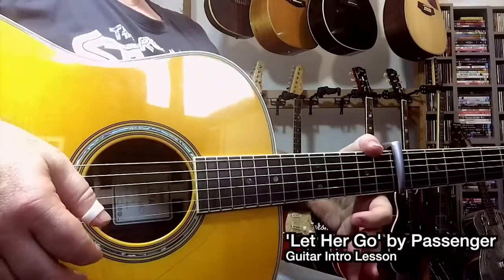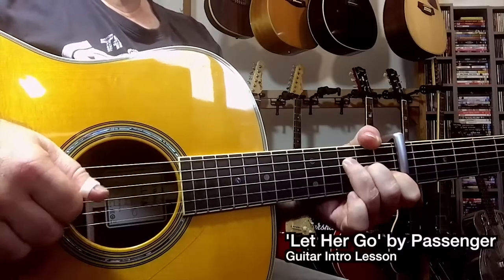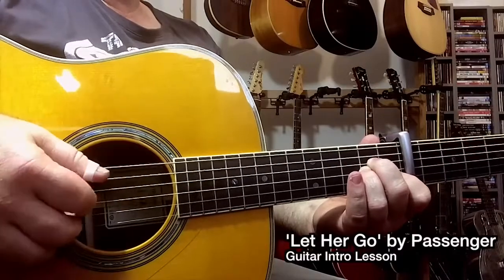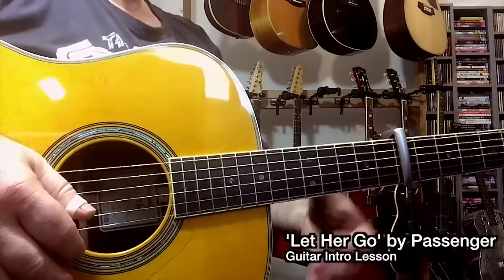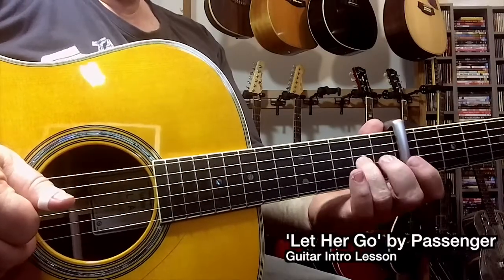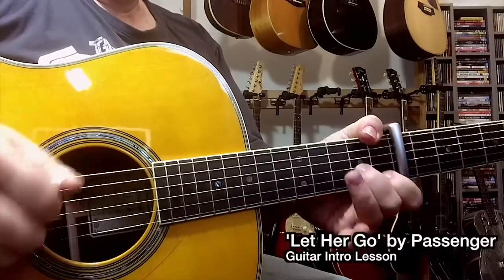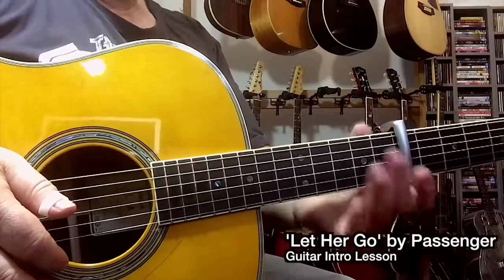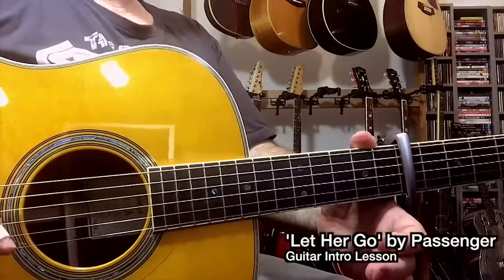Passenger 'Let Her Go' Intro Fingerstyle Guitar Lesson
Learn the fingerpicking intro to this great tune by Passenger.
Tab available at goo.gl/p1O0jC. Notation is relative to the position of the capo to make it easier to read.

The guitar I am using in the video is a Yamaha LL TA TransAcoustic. You can find out more about this model